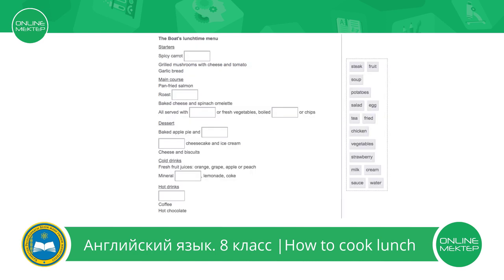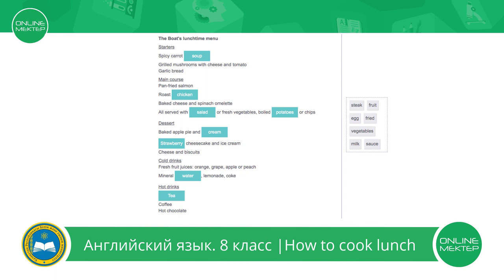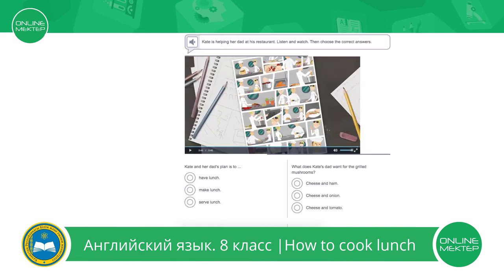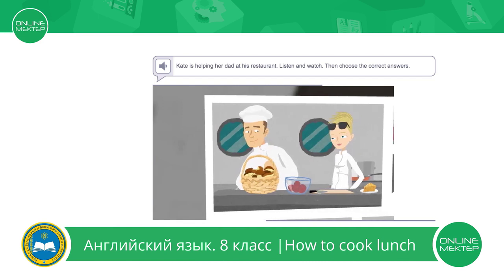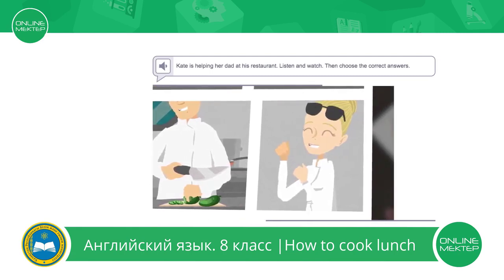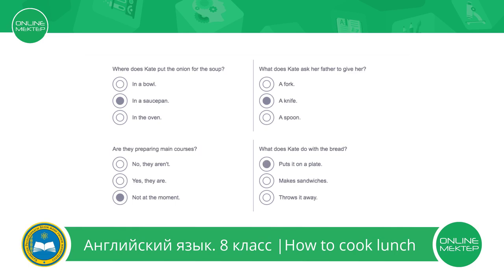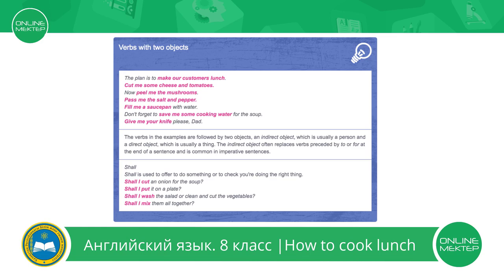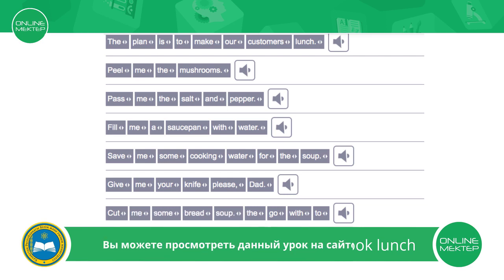8 класс. Английский язык. How to cook lunch. 23.04.2020